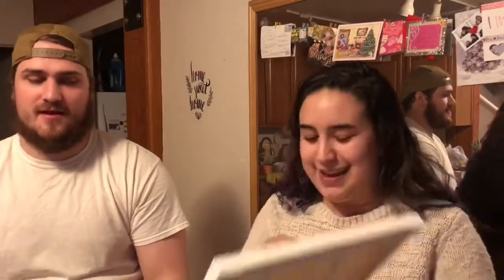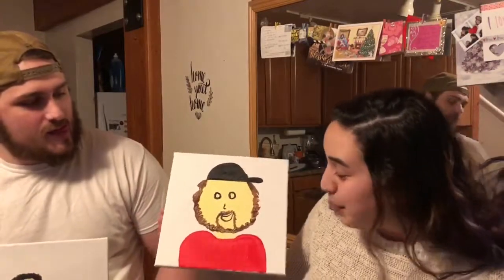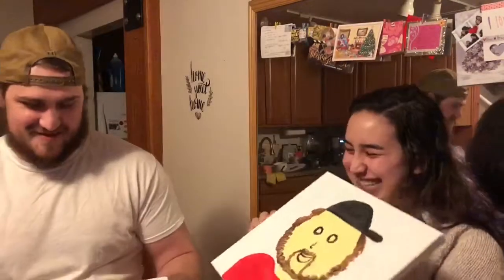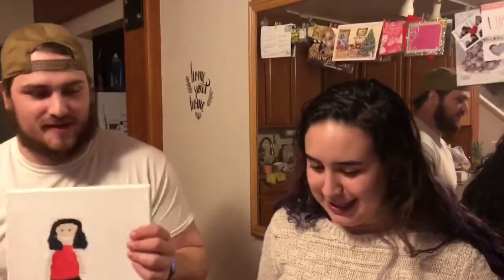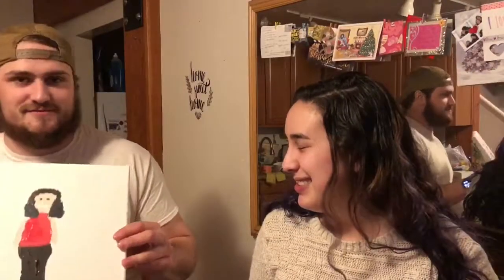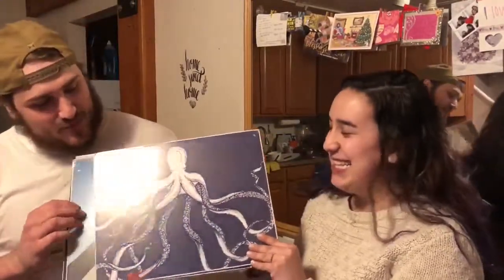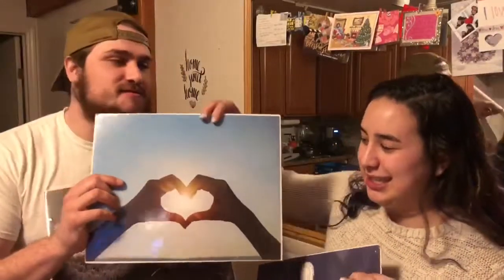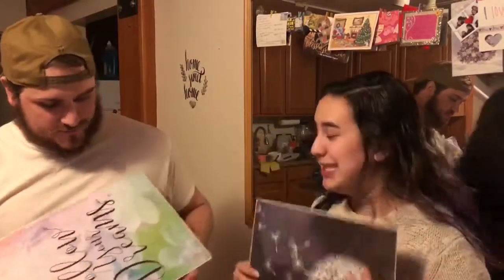Couple Paint Each Other PLUS A GIVEWAY!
Maya- maya.ariel
Cameron- lissarrague_707

Comment a way for us to get a hold of us!
US entries only, if under 16 parents permission to enter.